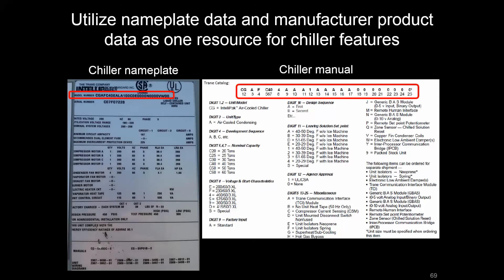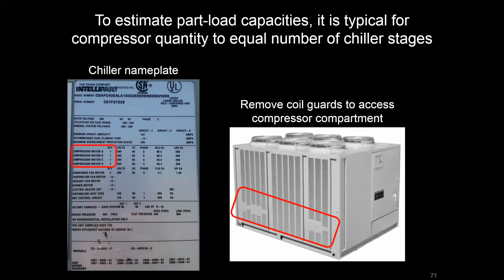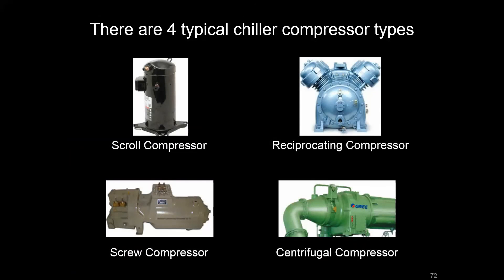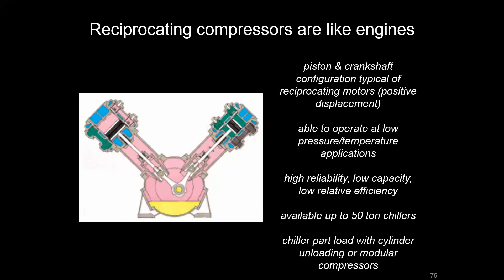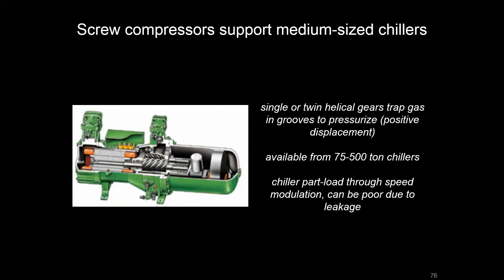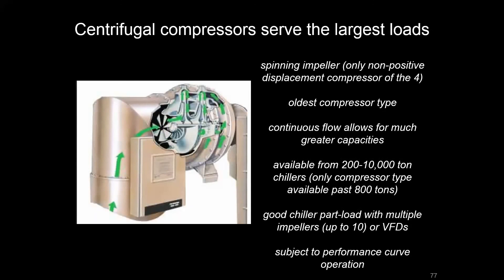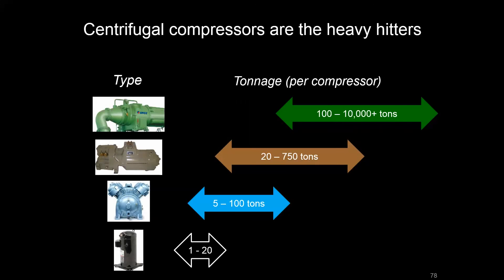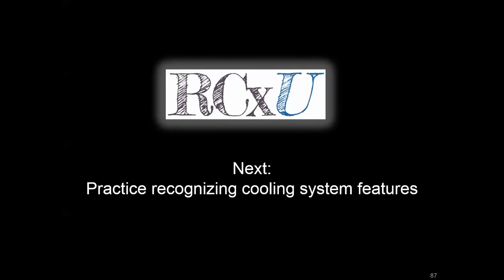A/C compressor types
Compressors drive the vapor compression cycle by pressurizing recently evaporated refrigerant.
  Chillers can "stage" compressors to provide part of full load cooling with scroll, reciprocating, screw, or centrifugal compressors.